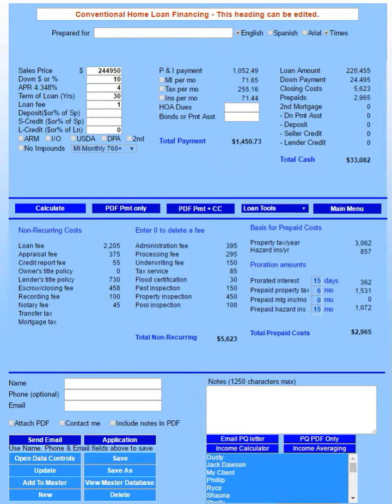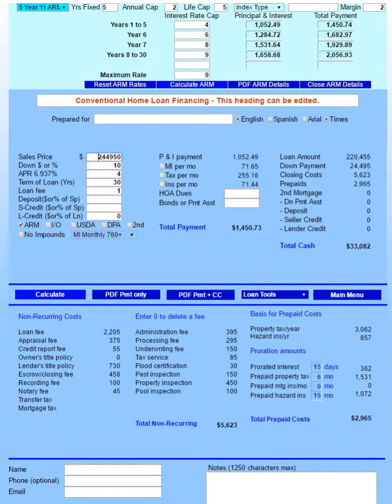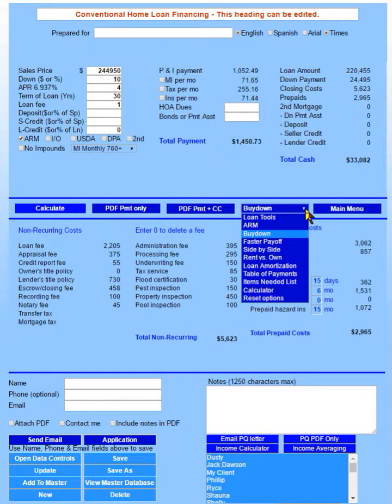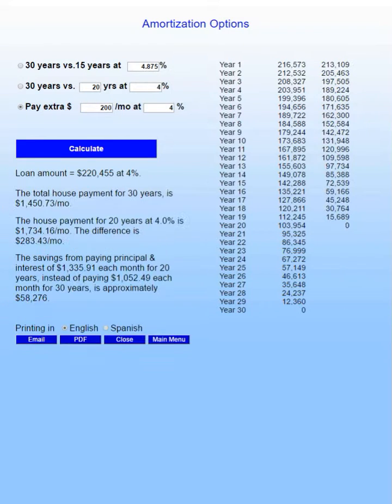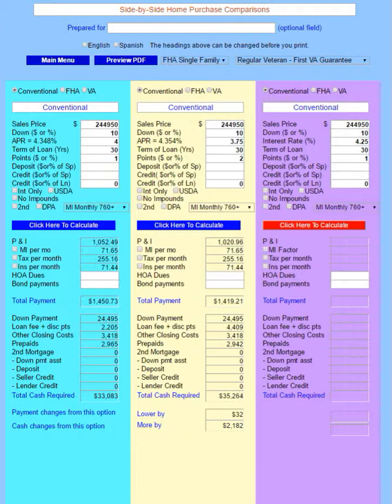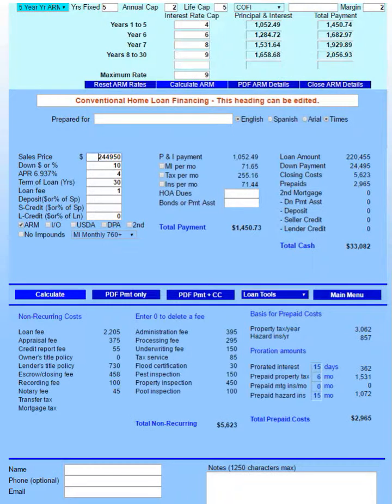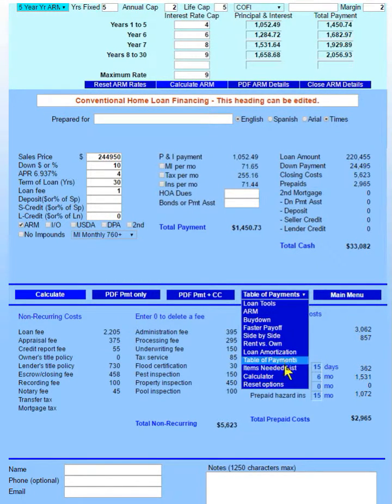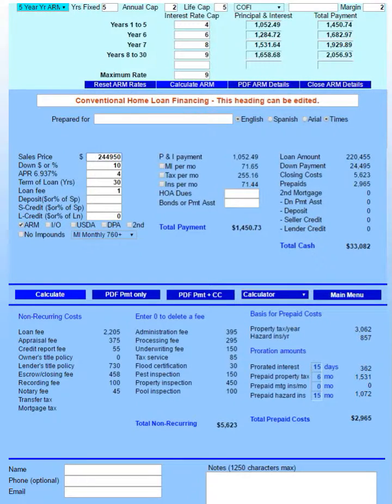Tools in Quick Qualifier Software